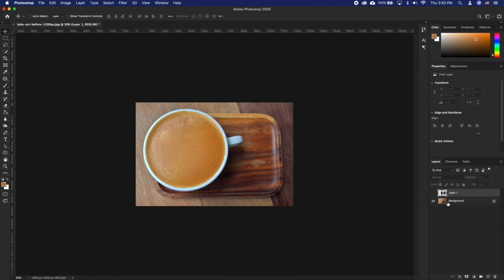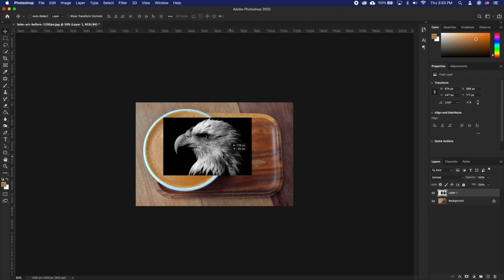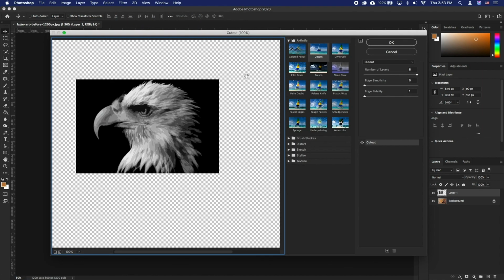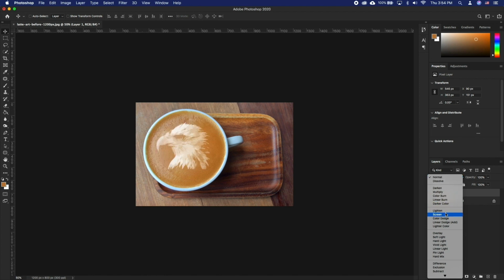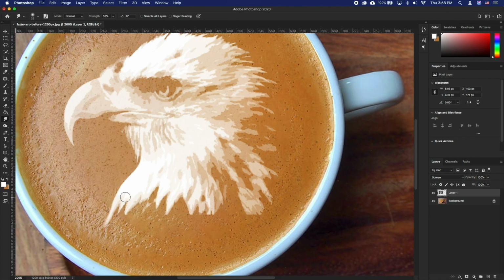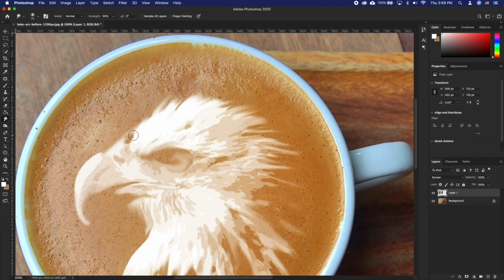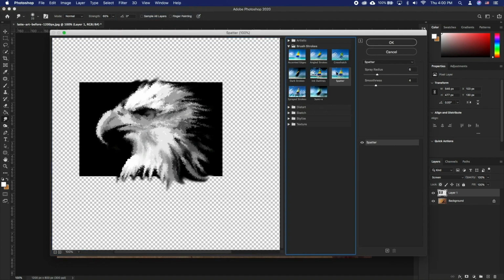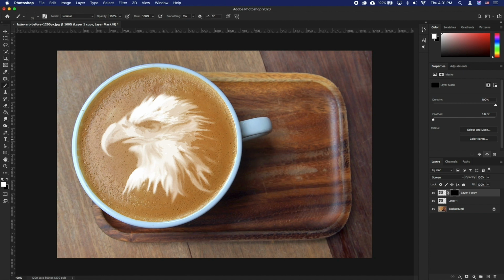How to Create Latte Art in Photoshop | Coffee Latte Effect in Photoshop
In this tutorial, you will learn How to Create Latte Art in Photoshop.

What we are going to do is start off of a nice cup of Italian coffee and add the latte art using various techniques to make it look and feel like a milk foam.

We’ve already opened up our image and have brought in our graphic that’ll be the latte art. Let’s place our image onto the coffee mug already and then go to Filter - Filter Gallery. Find Cutout and tweak it around till it’s looking close to what we have. Press ok. Now change blending mode to Screen. This works since we have a black background. If yoru image doesn’t have a black background, you’re going to need to use the selecting technique of your choice and only keeping the object you need for the art.

Now to give it some “human” touch. Let’s create a duplicate and select the Smudge tool. You may have to hold down on sharpen or blur tool till the tool set is revealed. Choose the Smudge tool. Let’s bring the strength to 100% and select finger painting on. Let’s draw and spread around the art outwards to make it look like it was done with some sort of a barista tool. Go harder on the edges and progressively get more subtle towards the center of the image.

Once we’ve touched up our latte art, let’s put an additional texture touch. Let’s go to Filter - Filter Gallery. Spatter. Tweak the settings to make it look foamy. Press ok.

Let’s add some lighting. Duplicate the layer and and since it’s set to Screen, it’ll automatically lighten things up. We’ll add a layer mask by holding OPT and clicking on the icon. This’ll create a black layer mask. Now paint white over the part of the image where you want the lighting to appear. Remember to keep it subtle.

This shall yield some great looking results!

❓💬 What other specific techniques would you like us to cover? Please let us know in comments.